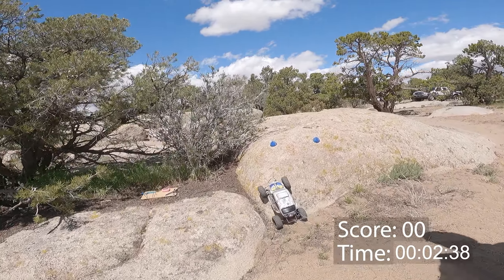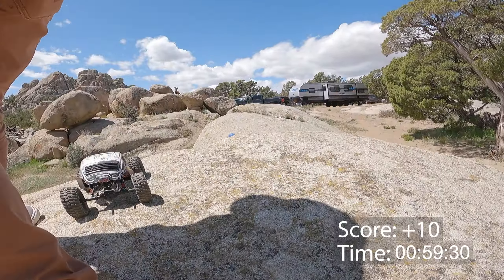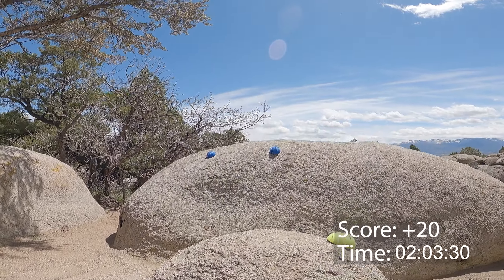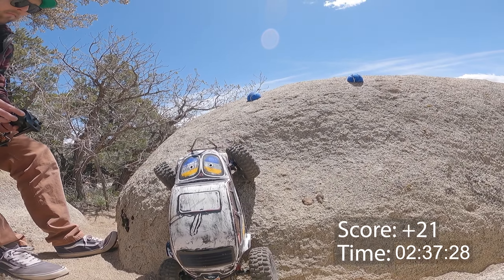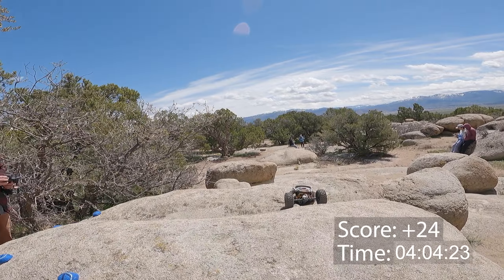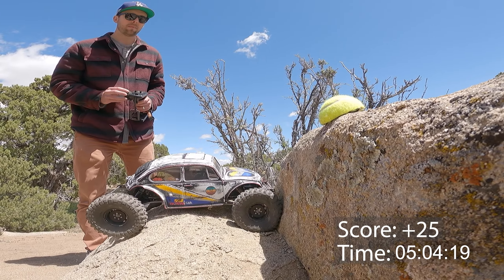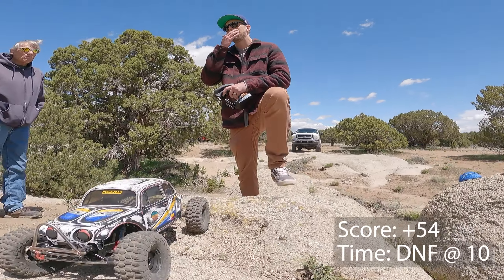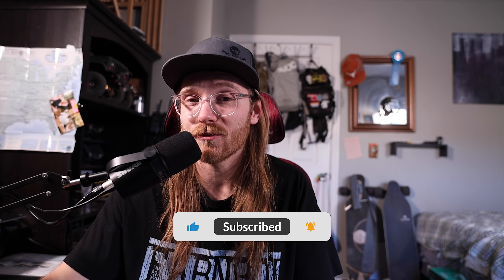DesertRC Takes on Tough C2 Course in SCALE CLASSIC BEETLE Rig on Custom Rails [Battle Bug VS 3Peaks]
Check out more LOST FOOTAGE from the 2022 North VS South Utah RC Crawling Championship! Can’t get enough of the comp footage? Not to worry! I can keep it coming all day long–and this one won’t disappoint! So, grab a drink and strap up to watch Cameron from DesertRC dominate this course in his epic Custom Battle Bug Classic VW Beetle on DesertRC rails!

The 2022 North VS South Utah RC Crawling Championship featured some of the coolest rigs and toughest lines we’ve ever seen on the channel–and this time around is no different! Cameron takes this course to town in his incredibly capable custom RC crawler. I’ve linked his Instagram profile below!

Have another idea for a video? I’d love to hear what you’ve got, so let me know! And thanks again to Rock Pirates RC for sponsoring High Noon Hobby! Yaaaarg!!